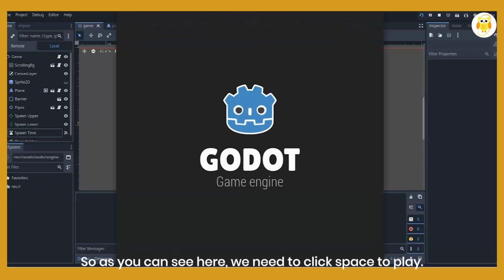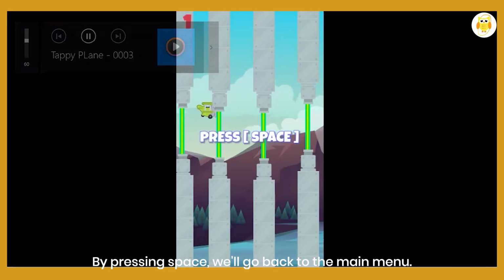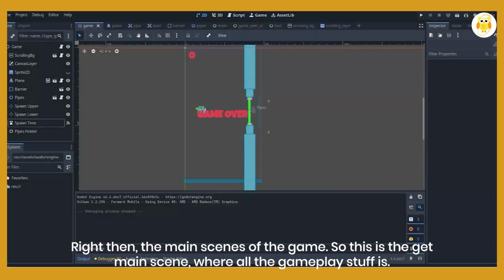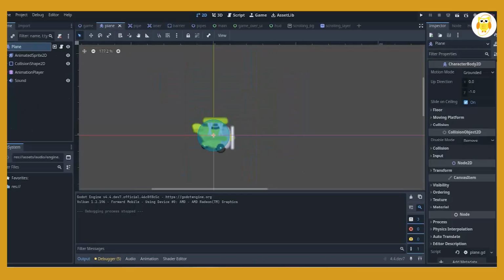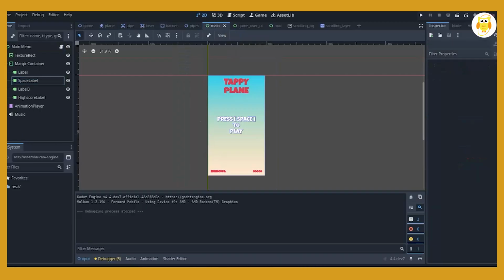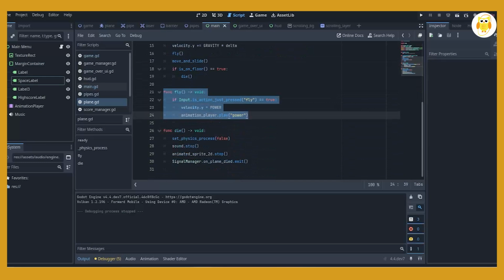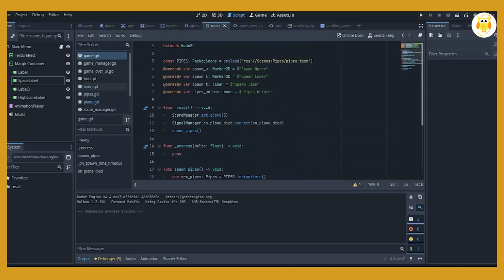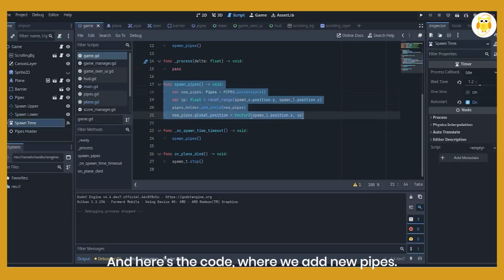8th Grader Creates AMAZING Game in GoDot Engine! UK KID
Struggling to find the right platform to teach coding or math to your kids?
👉 Book a Free Demo Class Now and see the difference firsthand-

 Meet Brian – The 13-Year-Old Game Developer from the UK! ✈️💻

In this exciting project video, you'll meet Brian, a talented Grade 8 student from the UK who's learning GoDot programming with us at Debe Learning.
Brian has created an amazing game called Tappy Plane, where you control a plane that needs to fly through obstacles — built entirely by him using GoDot Engine! 🚀
From logic and design to movement and scoring, Brian has put his skills to the test and the result is nothing short of impressive. 💡✨
If you're a parent, educator, or just love seeing young minds build incredible things, this video is for you! Get inspired and see what kids can really do when they start coding early! 💥

Watch their story and see how one simple choice made all the difference!

🚀 Why Choose Debe Learning?
✅ Live Online Coding Classes for Kids
✅ Boost Problem-Solving & Critical Thinking Skills
✅ Strengthen Core Concepts & Apply Them to Real-World Challenges
✅ Unlock Creativity with Fun, Interactive Coding Projects

Wondering if this is the right coding program for your child? Watch the video and find out!

[8th Grader Creates AMAZING Game in GoDot Engine! UK KID| Debe Learning Review, excel, scratch projects, scratch, love for coding, GoDot game]